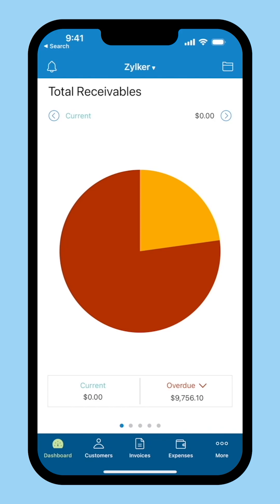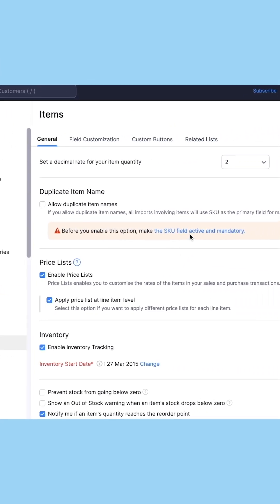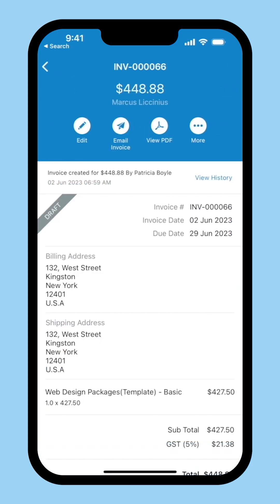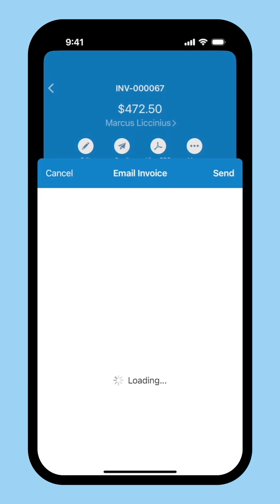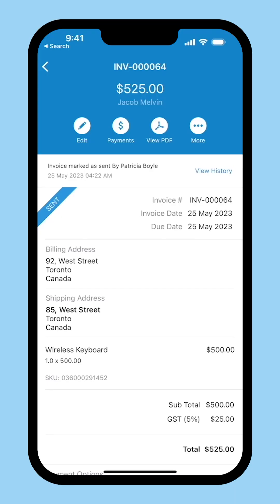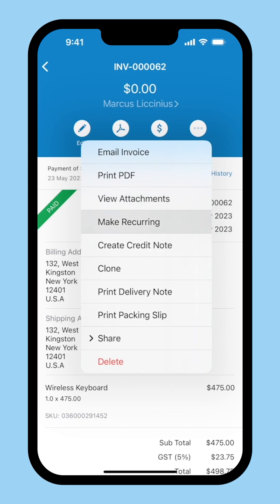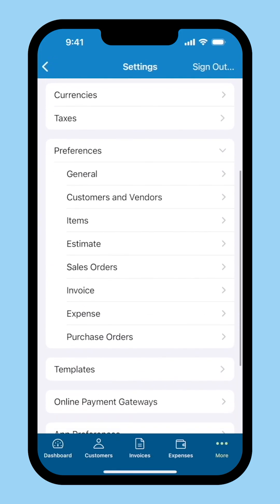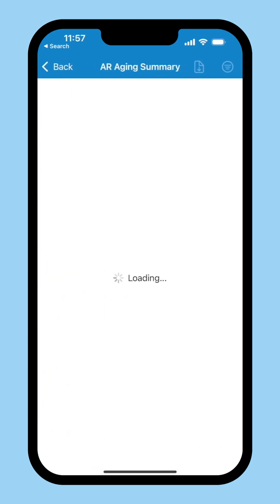How to create an Invoice in Zoho Books iOS App - Global Edition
In this video, we will see how to create an invoice and record payments for the same in the Zoho Books iOS app.